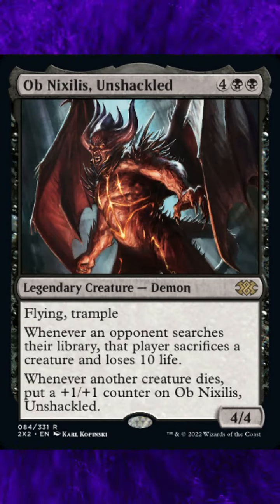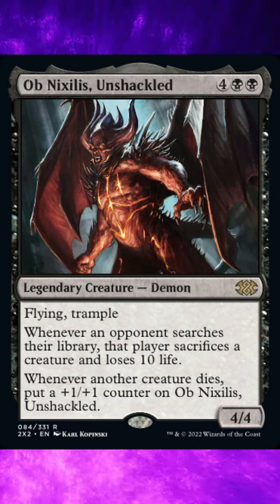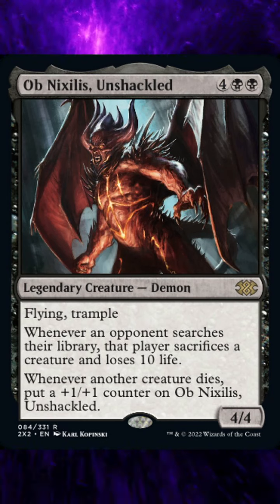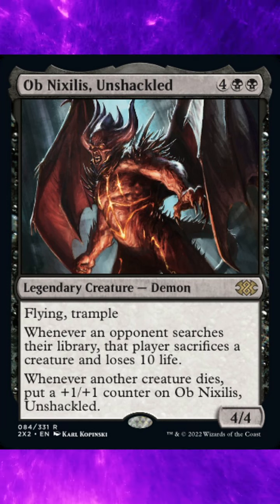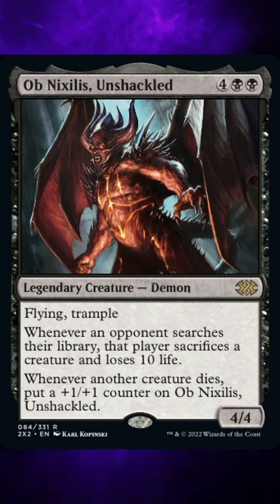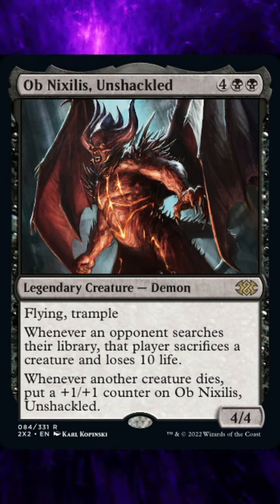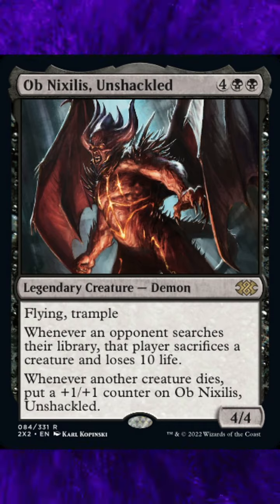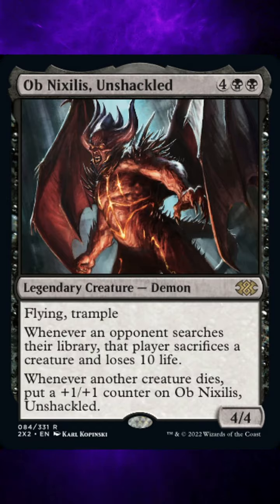What is Ob Nixilis, Unshackled? Double masters set (Card 84)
What is Magic the Gathering?
Magic: The Gathering (colloquially known as Magic or MTG) is a tabletop and digital collectible card game created by Richard Garfield.[1] Released in 1993 by Wizards of the Coast (now a subsidiary of Hasbro), Magic was the first trading card game and had approximately thirty-five million players as of December 2018,[2][3][4] and over twenty billion Magic cards were produced in the period from 2008 to 2016, during which time it grew in popularity.[5][6]

A player in Magic takes the role of a Planeswalker, a powerful wizard who can travel ("walk") between dimensions ("planes") of the Multiverse, doing battle with other players as Planeswalkers by casting spells, using artifacts, and summoning creatures as depicted on individual cards drawn from their individual decks. A player defeats their opponent typically (but not always) by casting spells and attacking with creatures to deal damage to the opponent's "life total," with the object being to reduce it from 20 to 0. Although the original concept of the game drew heavily from the motifs of traditional fantasy role-playing games such as Dungeons & Dragons, the gameplay bears little similarity to paper-and-pencil games, while simultaneously having substantially more cards and more complex rules than many other card games.

Magic can be played by two or more players, either in person with printed cards or on a computer, smartphone or tablet with virtual cards through the Internet-based software Magic: The Gathering Online or other video games such as Magic: The Gathering Arena and Magic Duels. It can be played in various rule formats, which fall into two categories: constructed and limited. Limited formats involve players building a deck spontaneously out of a pool of random cards with a minimum deck size of 40 cards;[7] in constructed formats, players create decks from cards they own, usually with a minimum of 60 cards per deck.

New cards are released on a regular basis through expansion sets. Further developments include the Wizards Play Network played at the international level and the worldwide community Players Tour, as well as a substantial resale market for Magic cards. Certain cards can be valuable due to their rarity in production and utility in gameplay, with prices ranging from a few cents to tens of thousands of dollars.